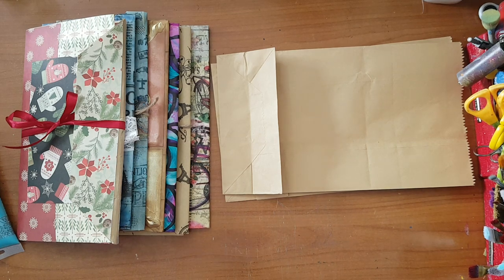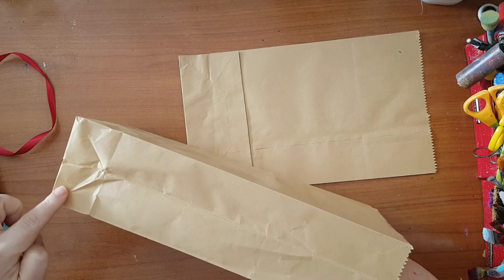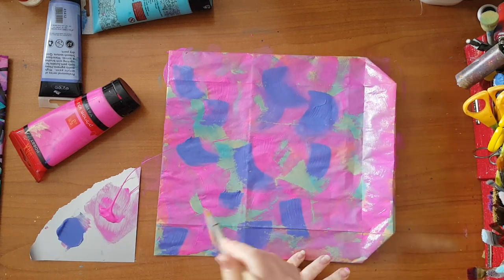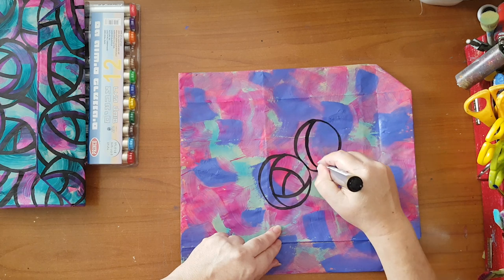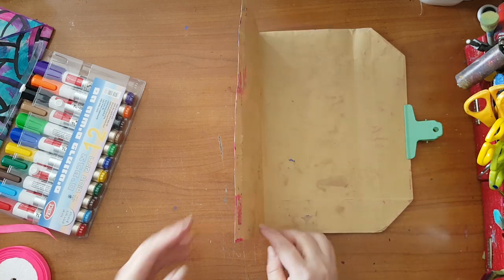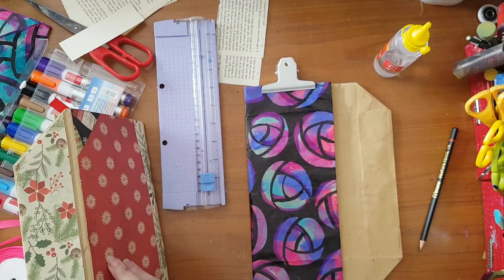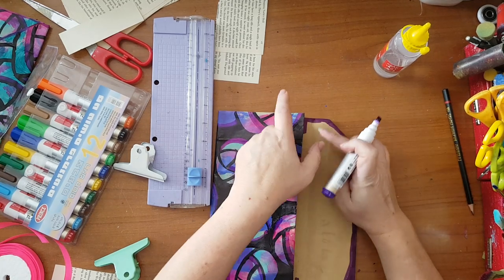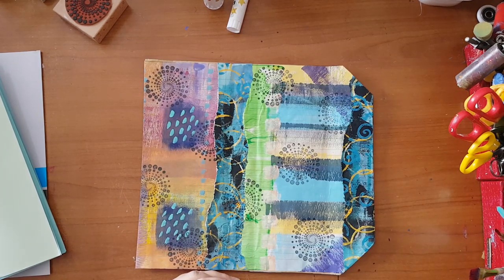Clutch From A paper Bag (Easy DIY)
Using paper bags to create clutch/envelope/junk journal